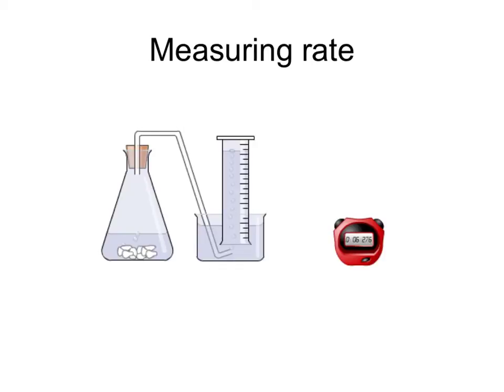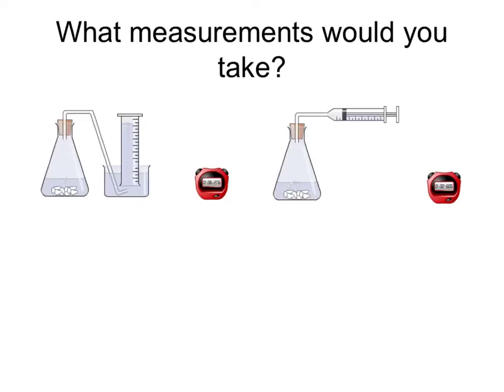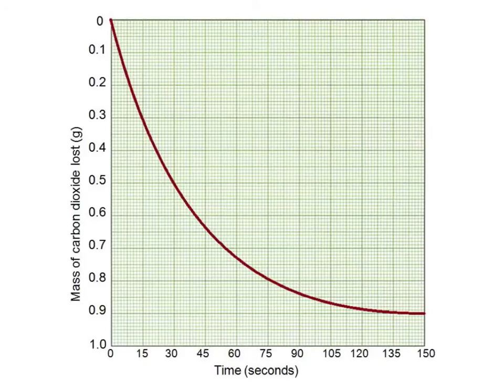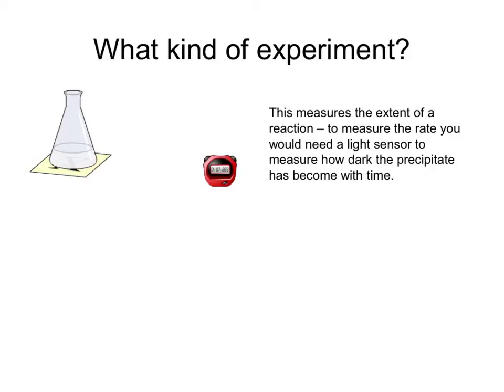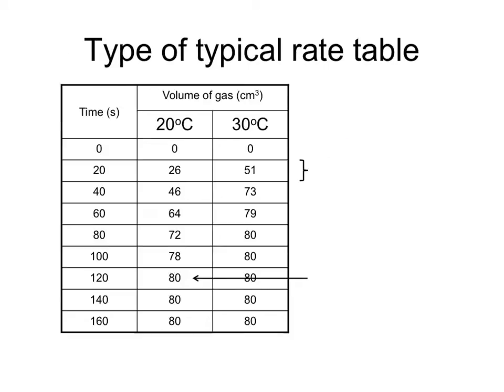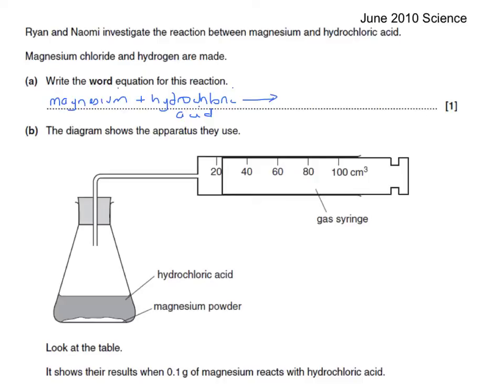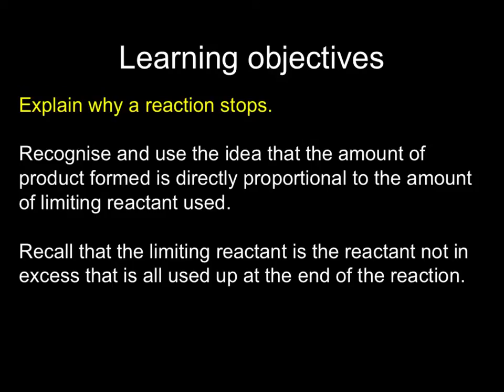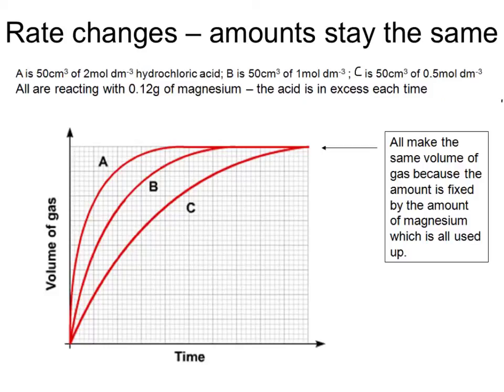OCR Gateway B C3 Measuring Rate (Foundation)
Tutorial covering the ways in which rate of reaction can be measured, and the meaning of the term "limiting reactant" - for OCR Gateway Additional Science and Chemistry.